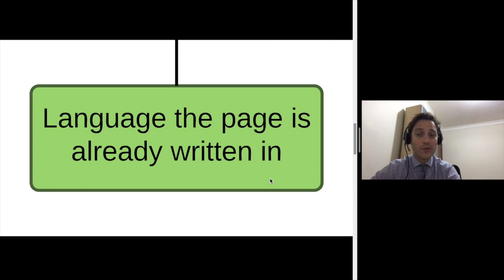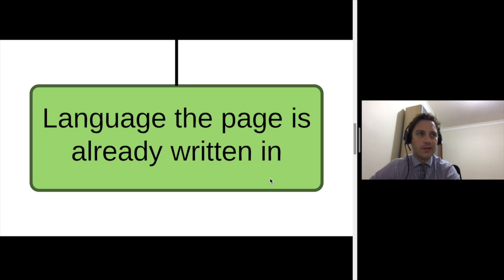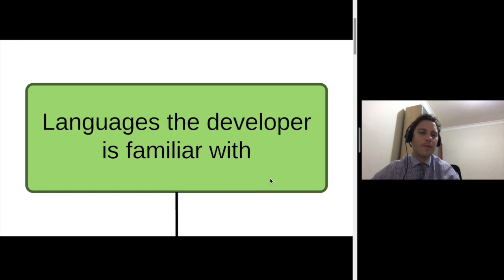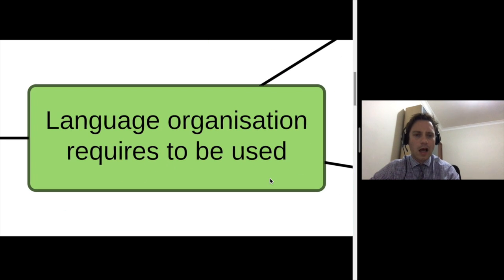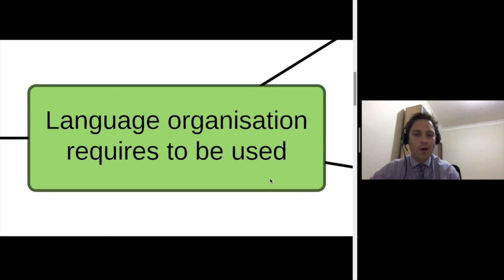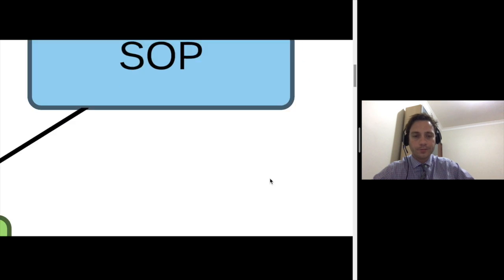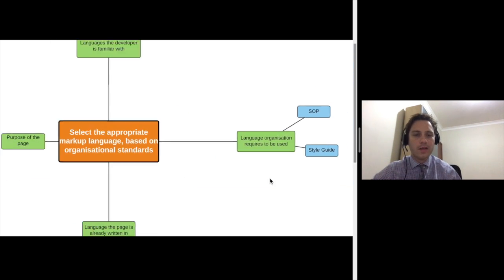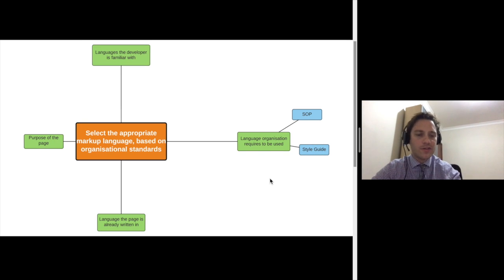Select the appropriate markup lanugage, based on organisational standards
ICTWEB301